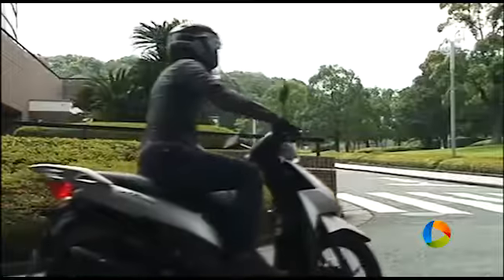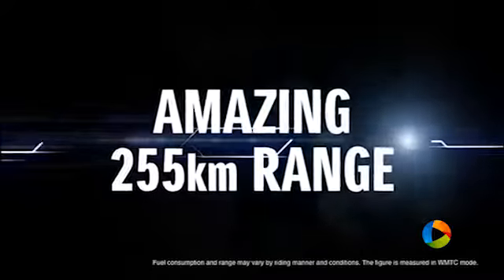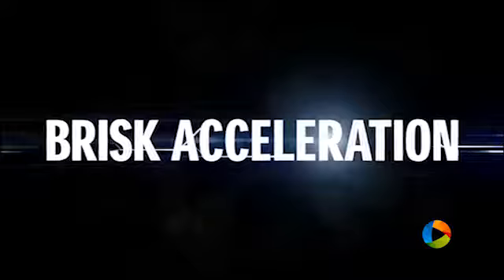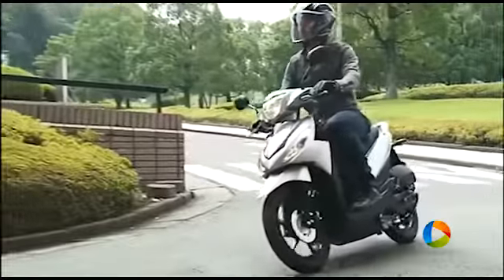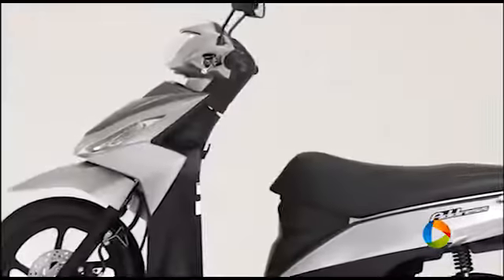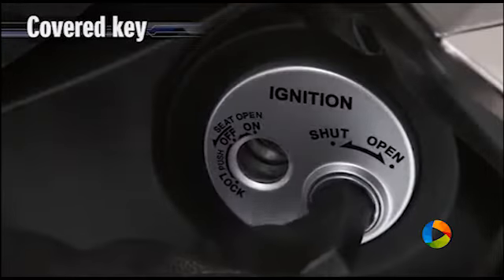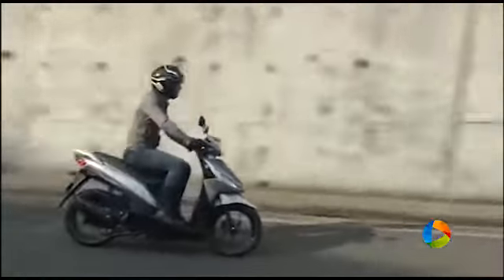Suzuki Address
A lifestyle statement that says as much about your personality as where you want to go. This head turning  street smart all-rounder is more than a stylish commuter.